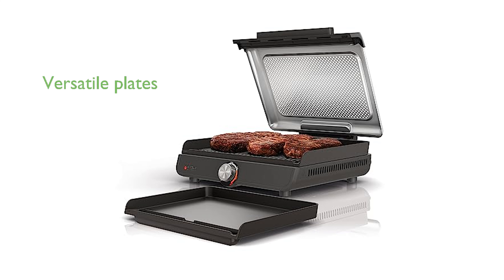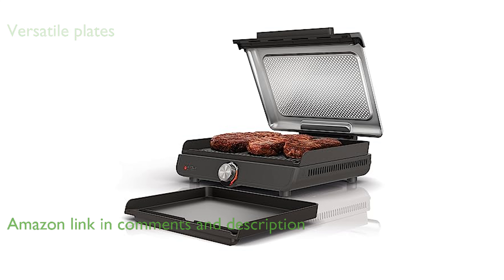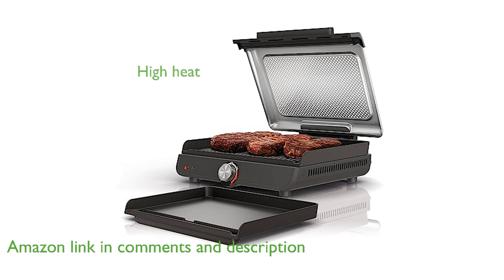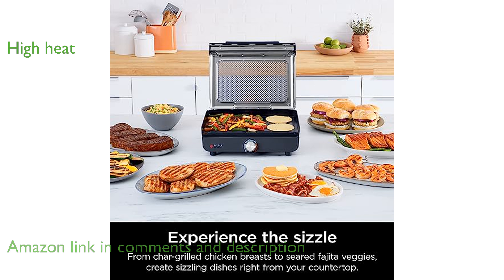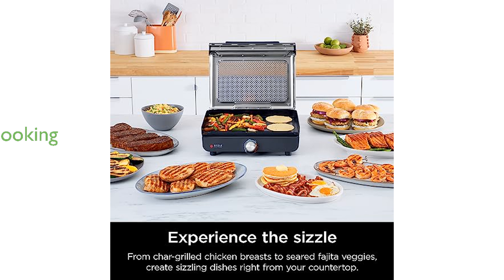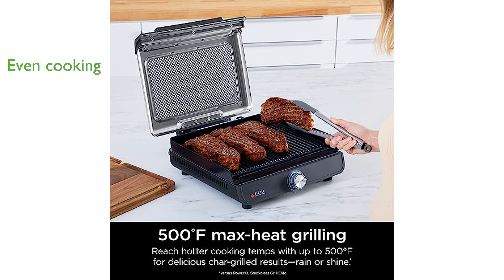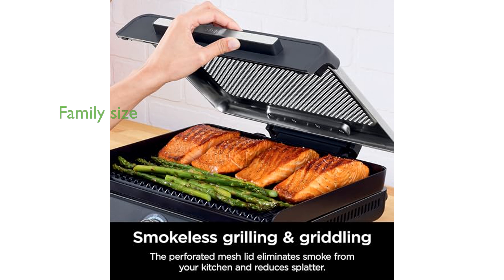REVIEW (2024): Ninja GR101 Indoor Grill. ESSENTIAL details.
The Ninja GR101 Indoor Grill offers a versatile cooking experience with its interchangeable grill and griddle plates.

Achieve high heat grilling and searing with temperatures reaching up to five hundred degrees Fahrenheit, perfect for those char-grilled marks.

Enjoy even cooking from edge to edge without any hot or cold spots, ensuring perfectly prepared dishes every time.

The smokeless design features a perforated mesh lid that eliminates smoke and reduces splatter for a cleaner kitchen environment.

With a fourteen inch cooking surface, this grill can accommodate up to six burgers or pancakes, making it ideal for families.

Cleanup is hassle-free with nonstick, dishwasher-safe removable plates and a detachable mesh lid.